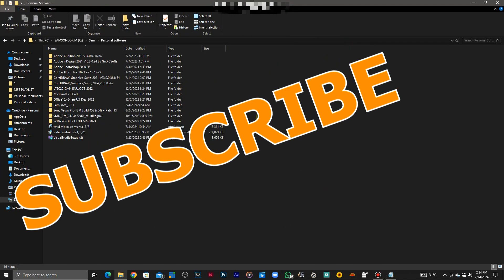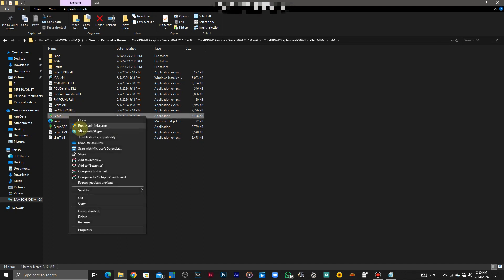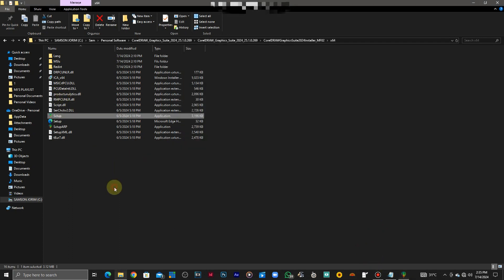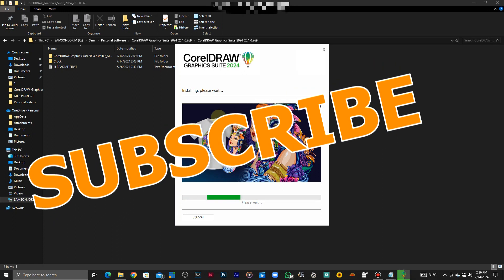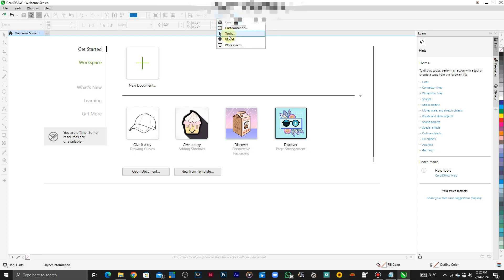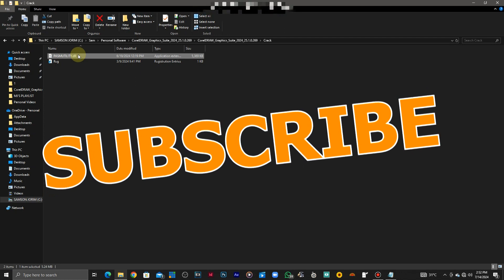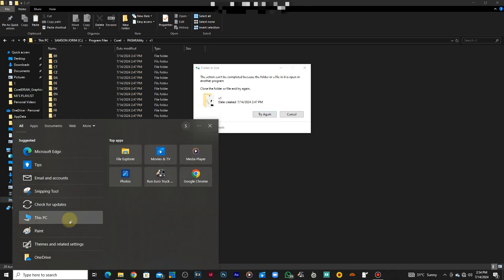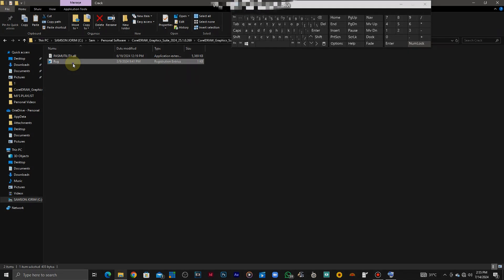How to install CorelDraw Suite 2024